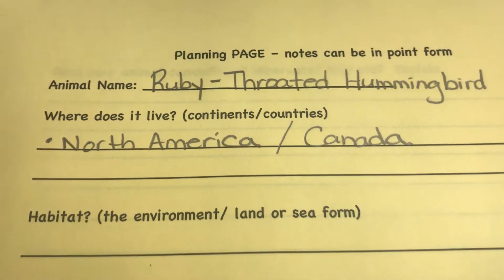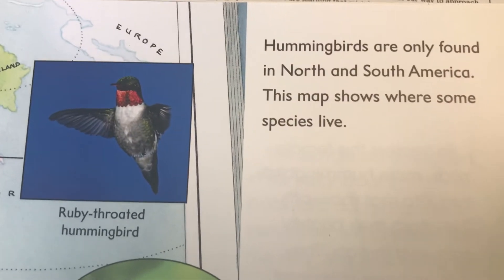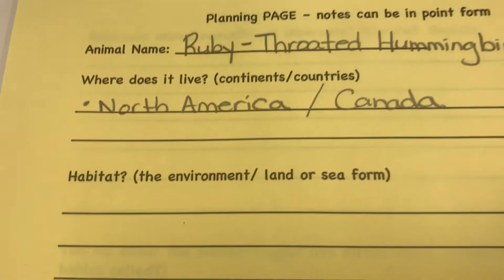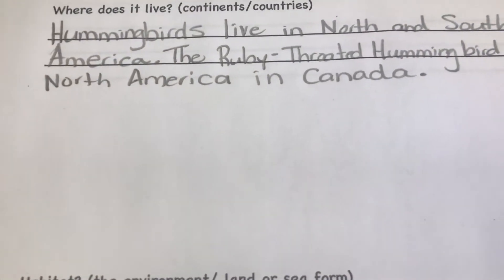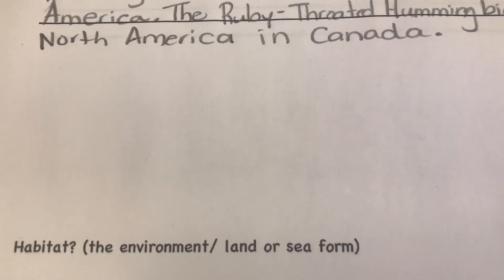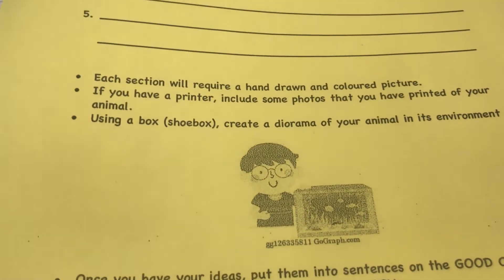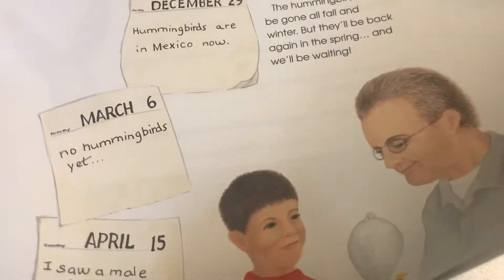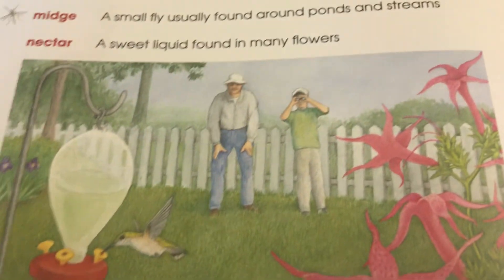Animal project instruction video